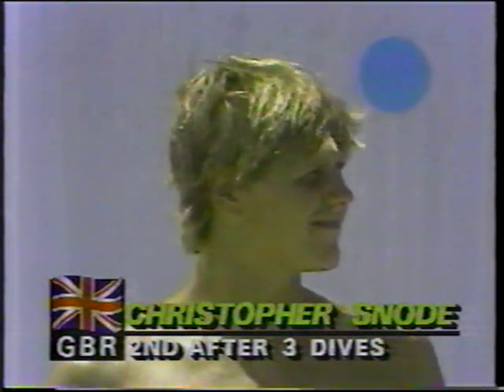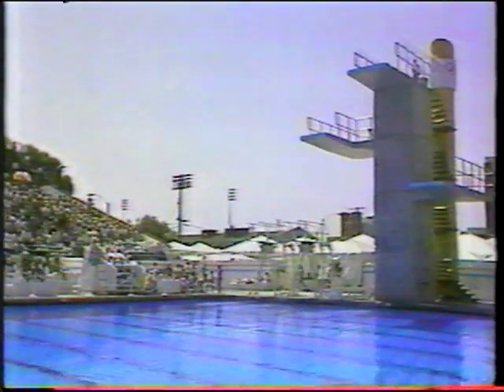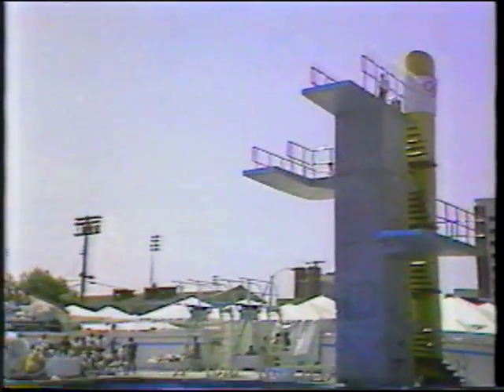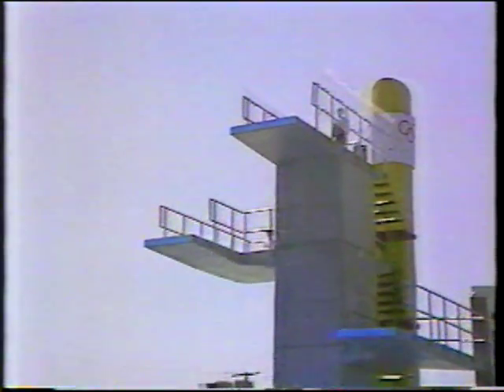1984 Christopher Snode - Team Great Britain - 103C - Platform Diving - Olympics Games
Christopher Snode from GBR in the Men's Platform Prelims of the 1984 Olympic Games, doing a 103C